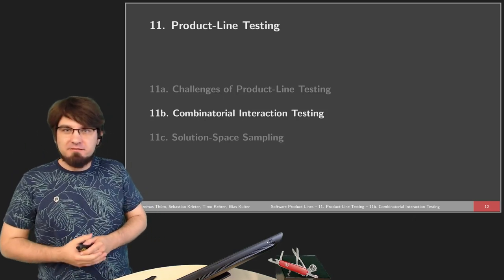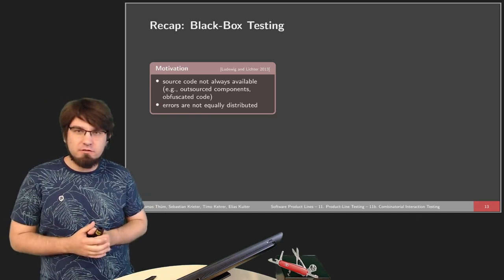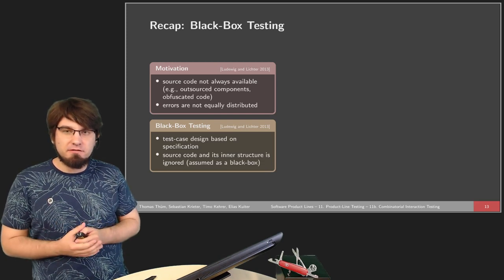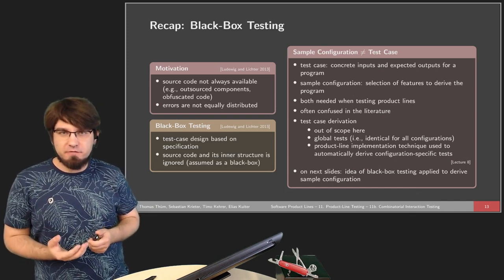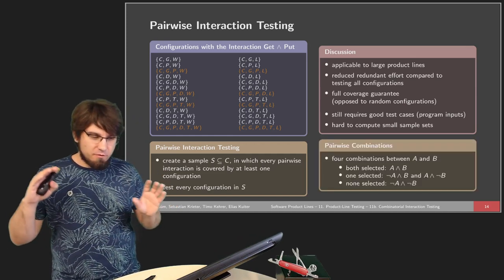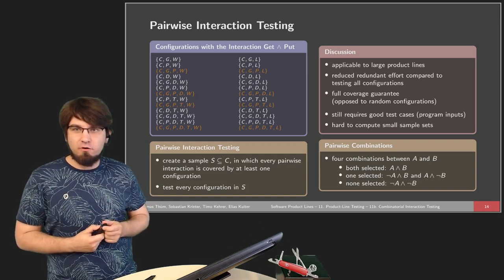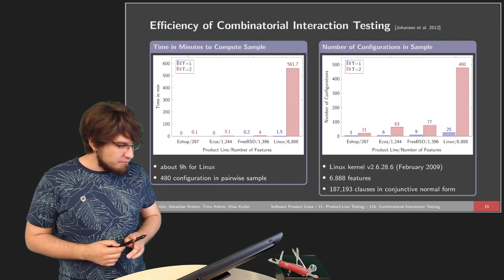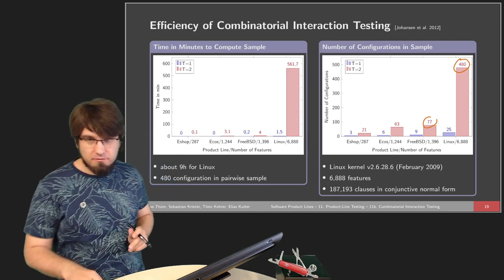SPL11b Combinatorial Interaction Testing - Course on Software Product Lines